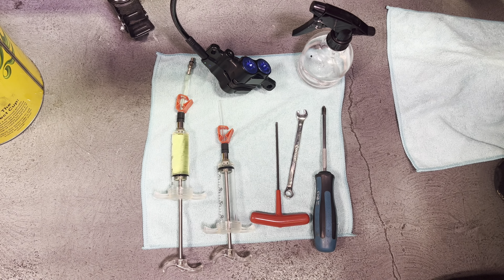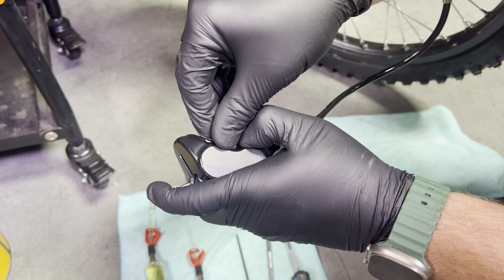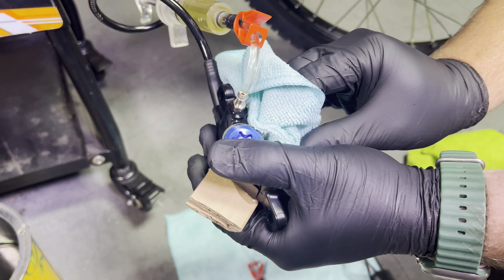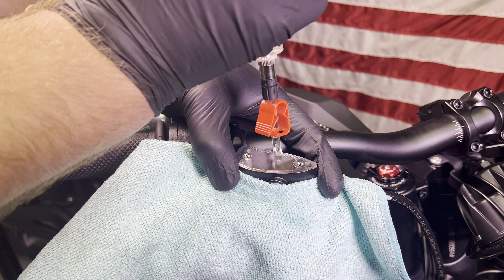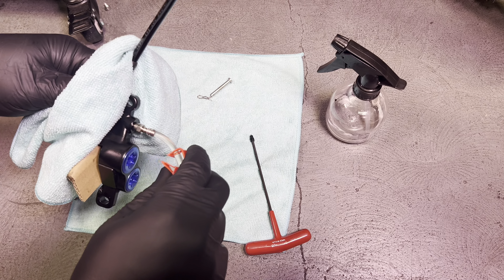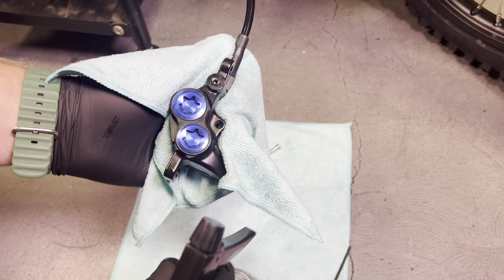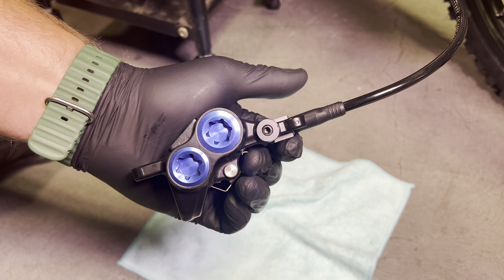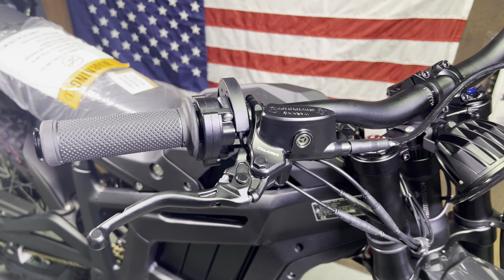Talaria MX5 Brake Bleed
Today we show you one of the ways to bleed the brakes on the Talaria MX5
There are many ways to get the air out of a brake system , today we show you our method